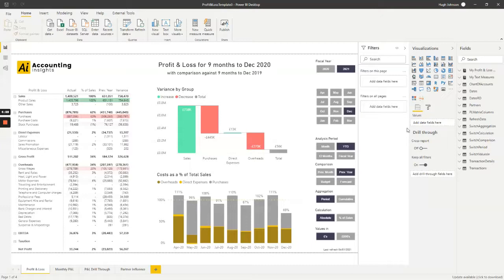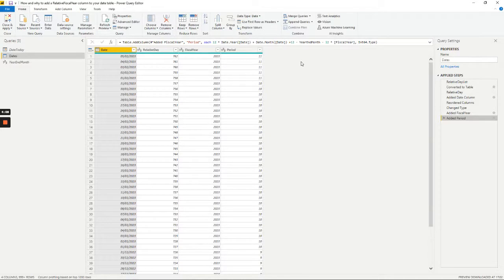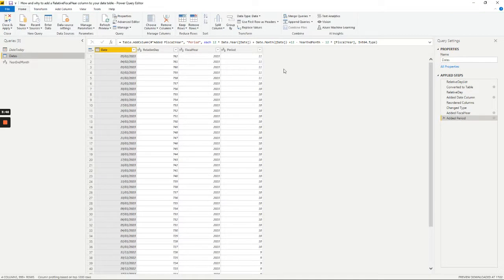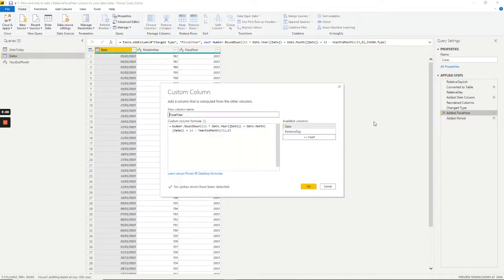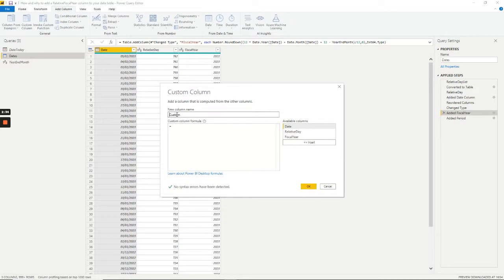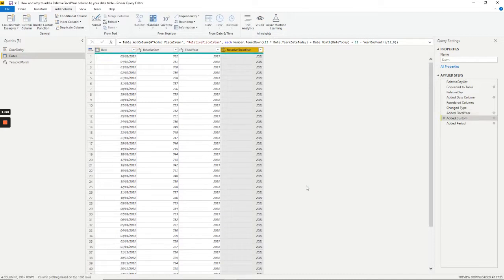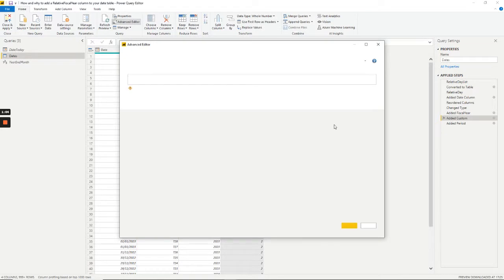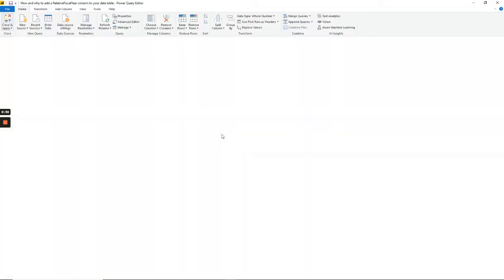Power BI Desktop How and why to add a Relative Fiscal Year column to your date table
How any why to add a Relative Fiscal Year column to your Date table, or Calendar table, in Power BI, using Power Query.
One reason that you may want to do this, is to add a slicer to your financial report so that you can set the report always to show a given number of fiscal years, relative to the current one.  There are other reasons too.  For example, if you wanted to add a DAX Measure to calculate the profit for last Fiscal Year, all you need to do is add a date filter where the Relative Fiscal Year = -1.
This video builds on the previous video where I added in the Fiscal Year and Period columns.